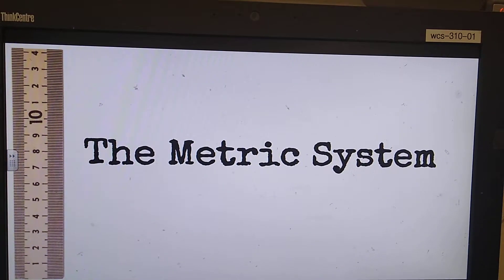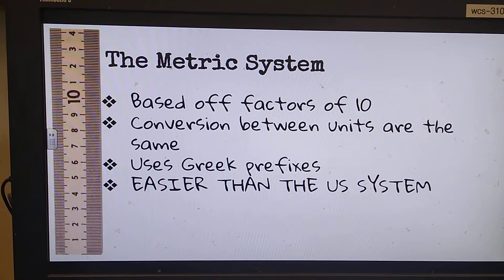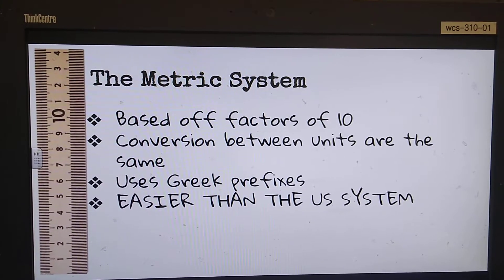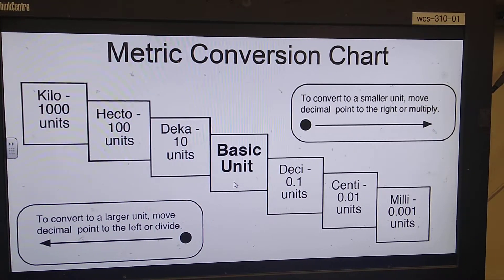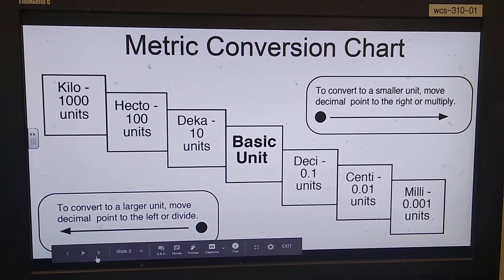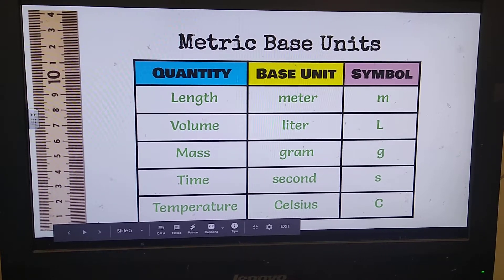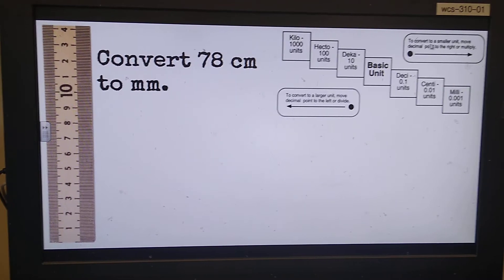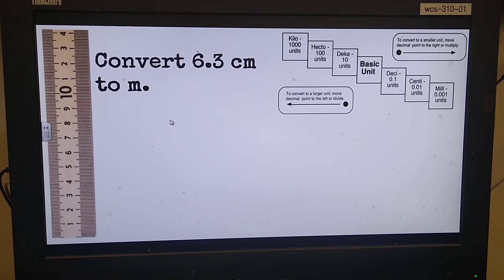Metric Conversion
Quick guide to metric conversion